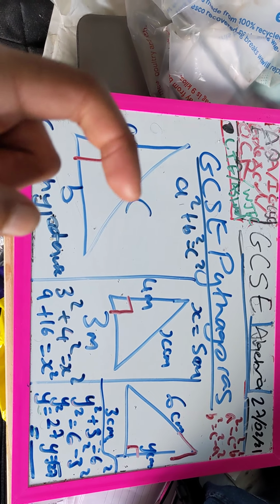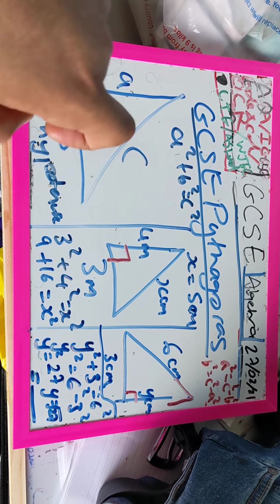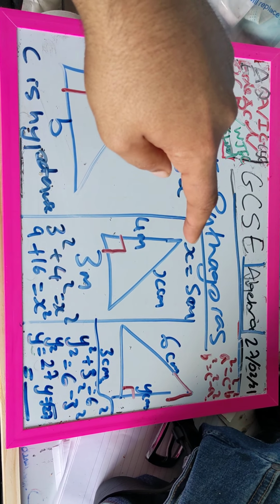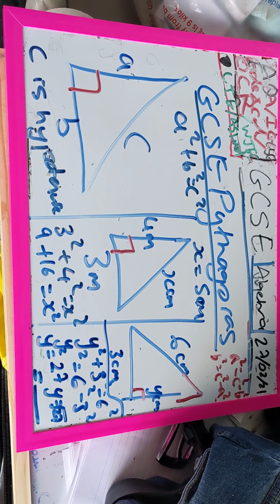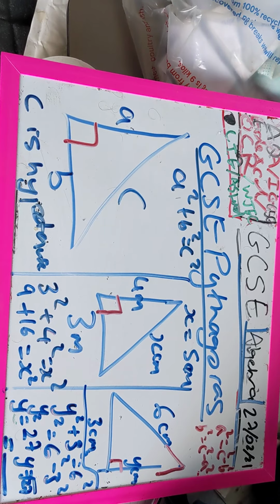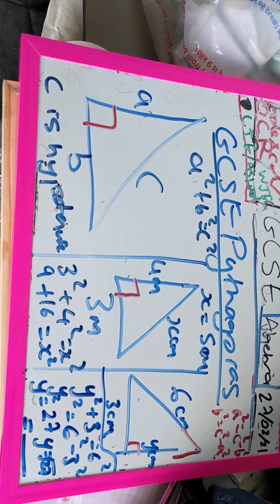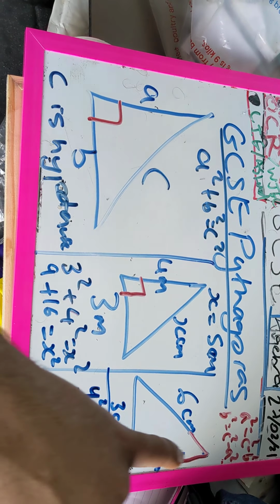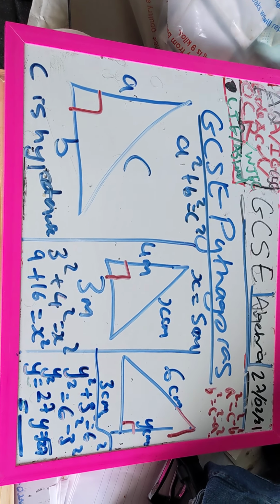GCSE Pythagoras Theorem 2 worked Examples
Dear All

Happy Saturday 27th February 2021. hope you're all well and safe.

This is a stand alone lesson on Pythagoras Theorem. we use the formula to work out the length in a right angled triangle.

Any questions or concerns please feel free to put them in the comments section.

Best wishes

Abdallah Wahishi